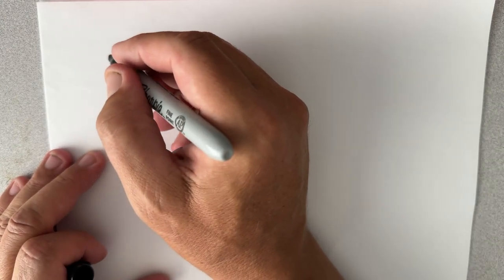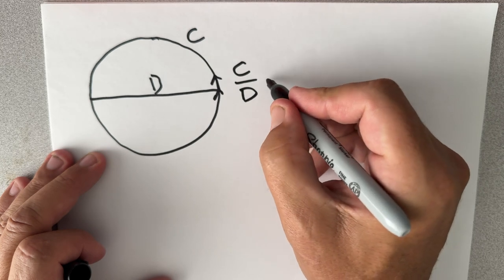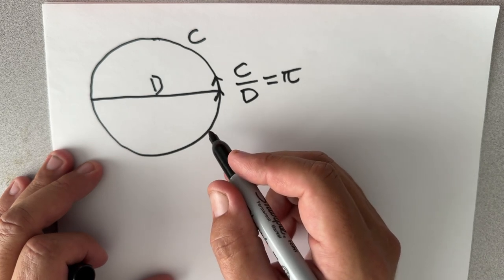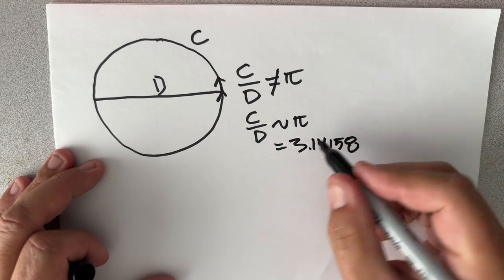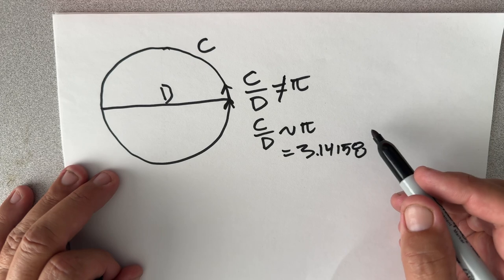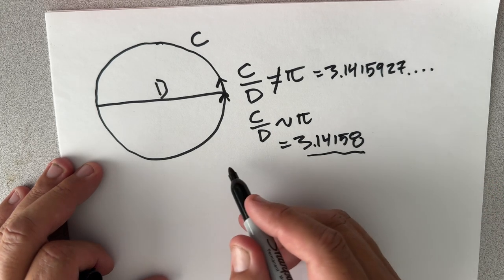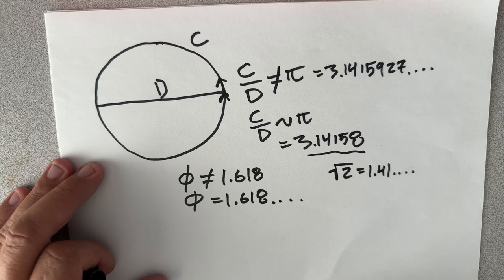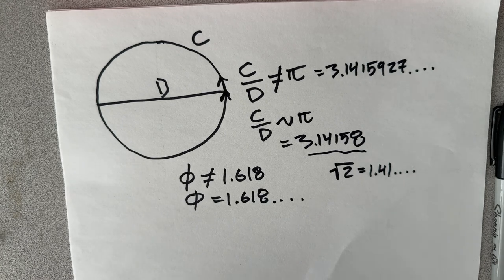You can't find pi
You can't come across or measure an irrational number like pi out in the real world. This is a visual conversation about a short passage (p.4-5) in Alberto Martinez' "Negative Math". A student asked for a visual way to think about what was said there. Hope this helps.